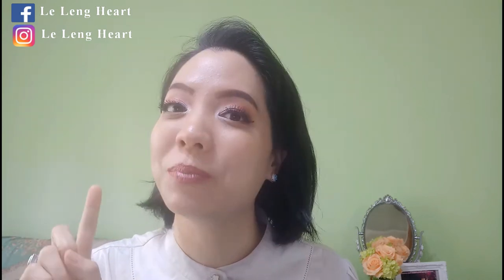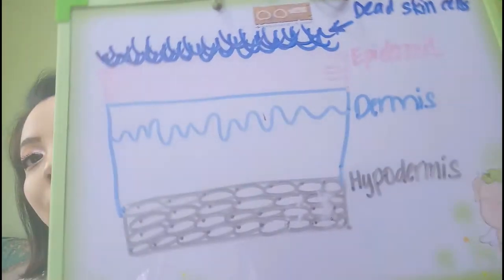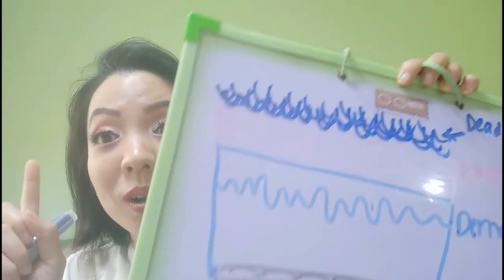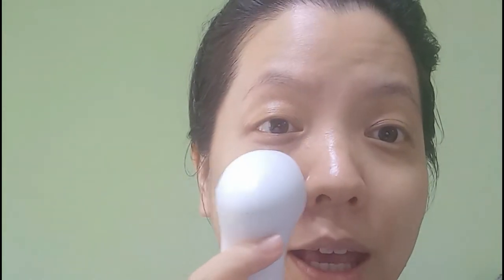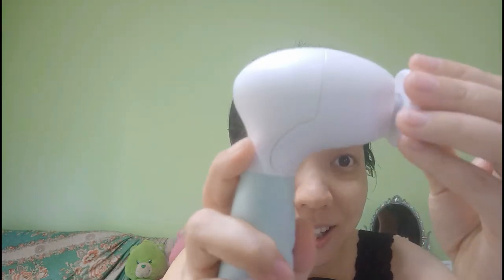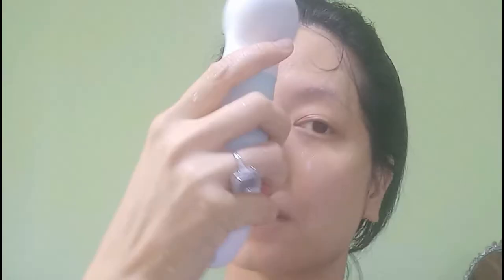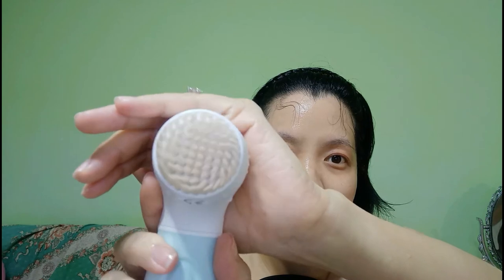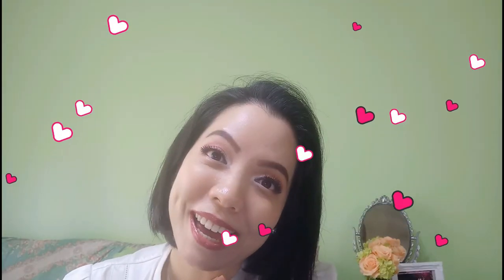Why is it important to have a bright, exfoliated skin? & Duvolle Radiance Spin Care System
Today I'll be sharing Why is it important to have a bright, exfoliated skin? & Duvolle Radiance Spin Care System.

I am very blessed to be approached by Duvolle and they are so kind to send me a free set of Radiance Spin Care System.

Is it good? Is it bad? Stay tune. =)
Also, check out why is having a clean and exfoliated skin is important and 1 simple way to achieve it.

*Connection Time* (^.^)

*Shopping Time* (^.^)

2. Colours reflected vary on your electronic devices’ resolutions.

4. Water Lily / The 126ers